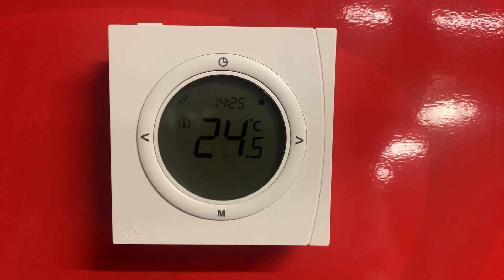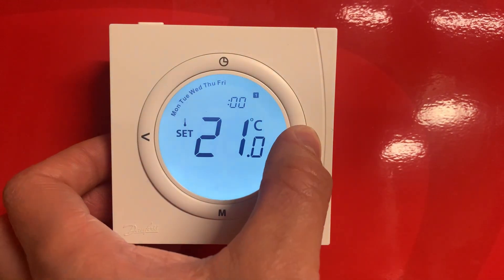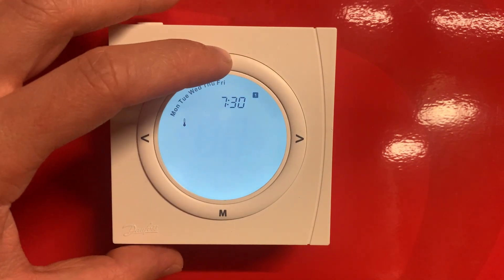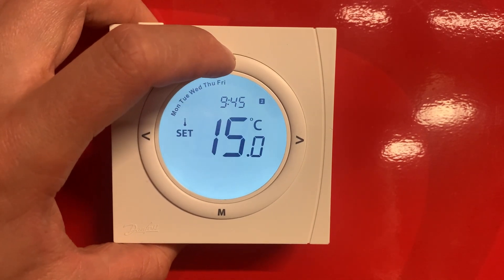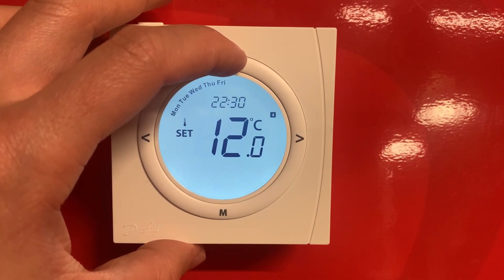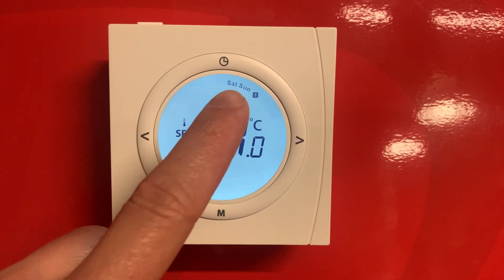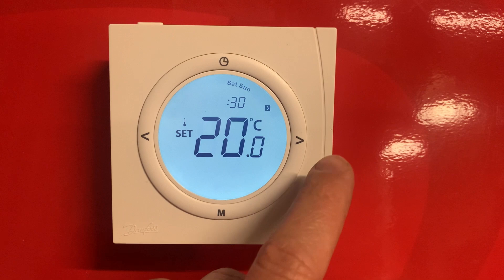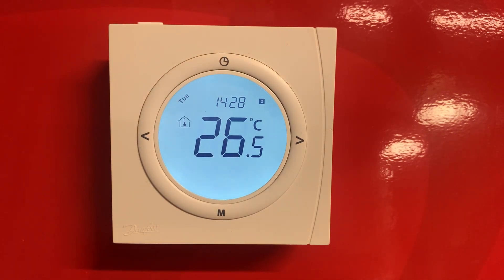TP5001 thermostat: Setting the schedule | Self-help guide